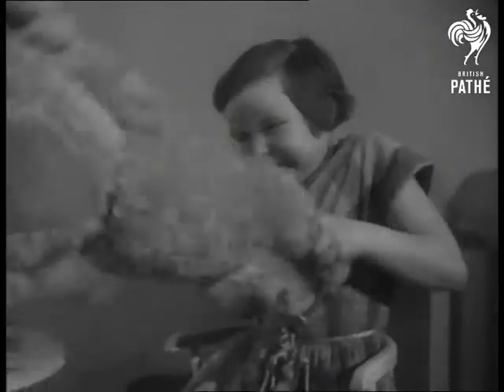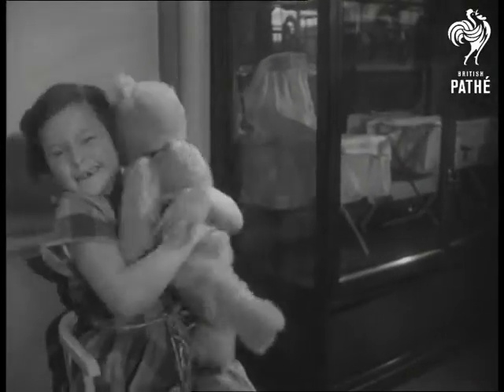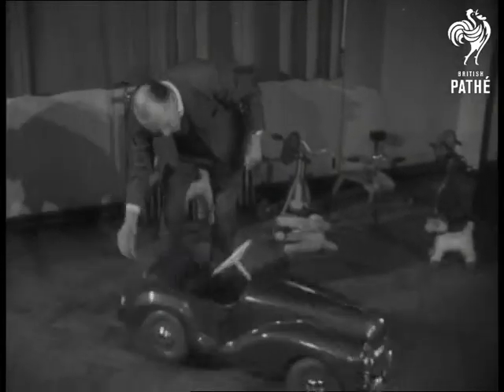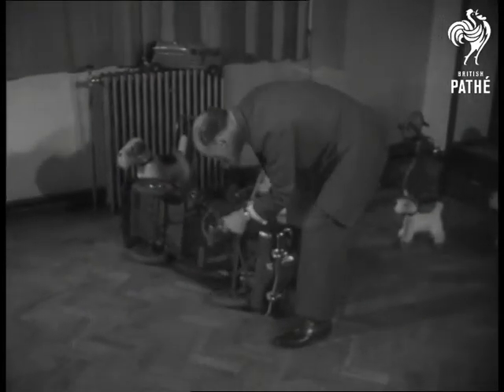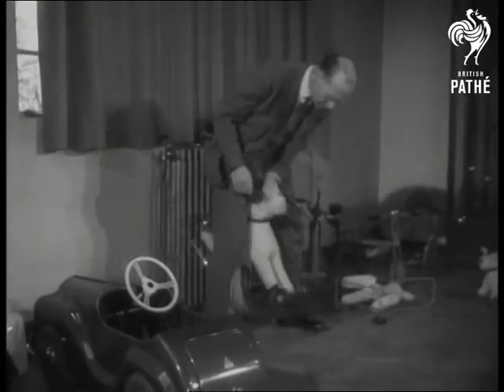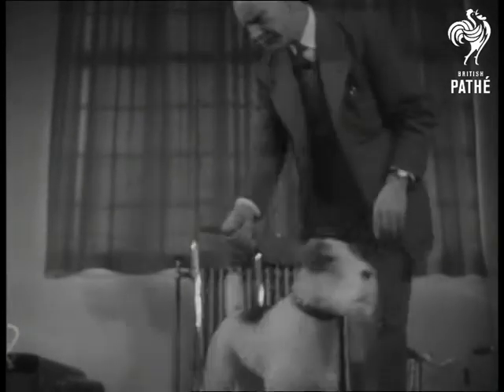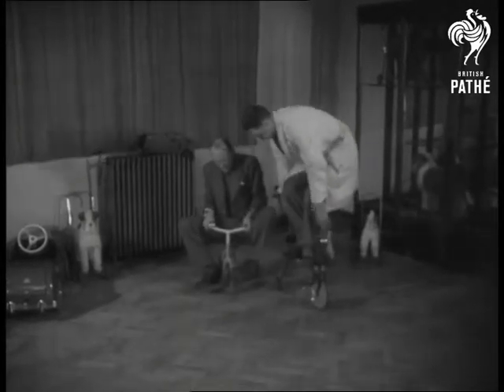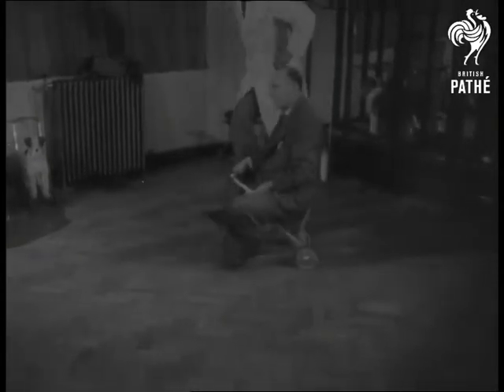Toy Testing (1951)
Toy Testing at Morden, London.

M/S Two children trying to take toy bear from child. C/U Kids pulling. Another angle, one kid pulls it away. C/U Two men on a child's seesaw. C/U Going past camera. M/S Two testers on a child's seesaw man gets off seesaw, checks the rigidity of it and pushes it out of picture. Woman with toy bear hanging from scales, she pulls it. Woman with lion hanging from scales, she pulls it. Tester on toy car, sits on it, turns it over, checks the wheels.

C/U Checking wheels and under cart. L/S Checking wind screen and steering wheel. M/S Testing another toy car tips it up on end, turns it over checks wheels. Sits on it and gets other person to push him round the floor. M/S Gets off that, sits on toy dog, pushes it along. Another angle, same thing, kneels on it and stands on it, checks and puts it down. Several shots of tester riding on tricycle.
 FILM ID:1285.22